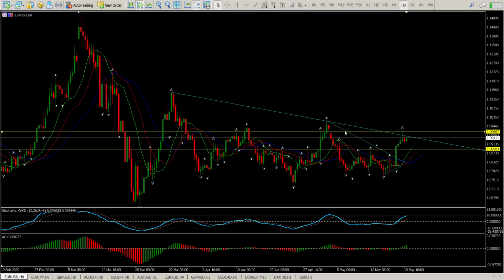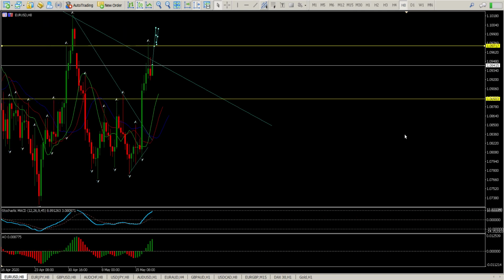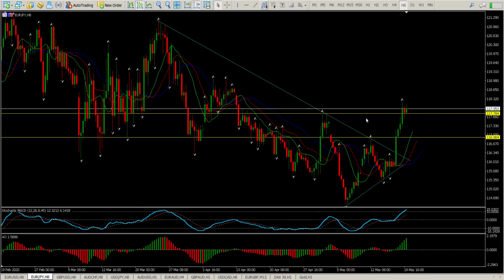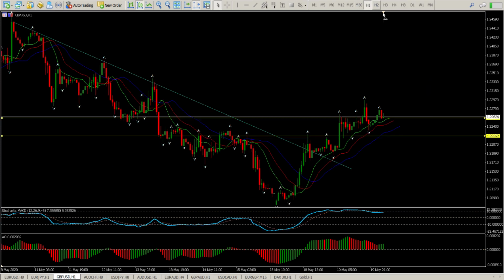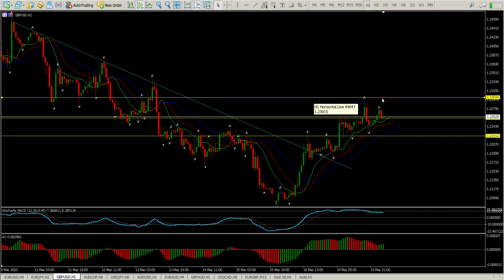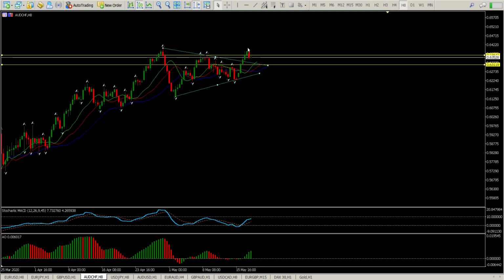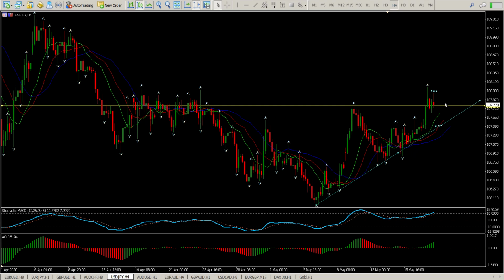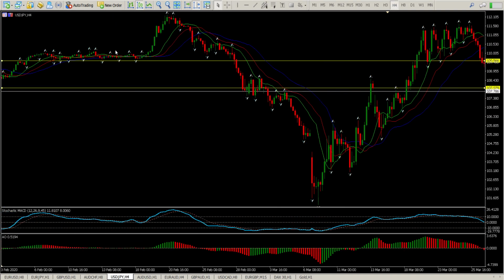Forex Today 20 May 2020.Trend Trading Strategy Technical Analysis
Technical analysis, daily trend trading strategy for day trade setups for  Forex Today 20 May 2020.
In this video I look at  EURUSD, EURJPY, GBPUSD, AUDCHF, USDJPY,